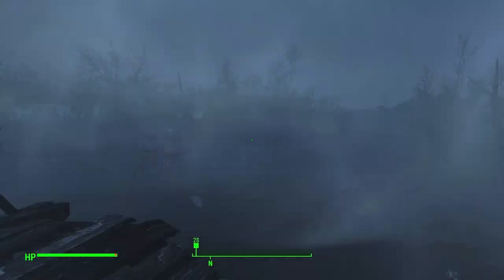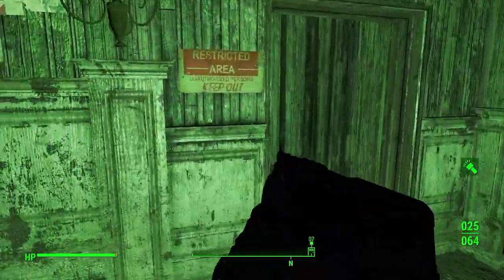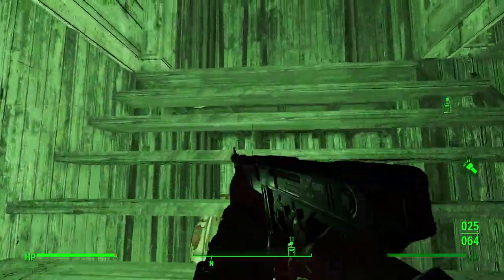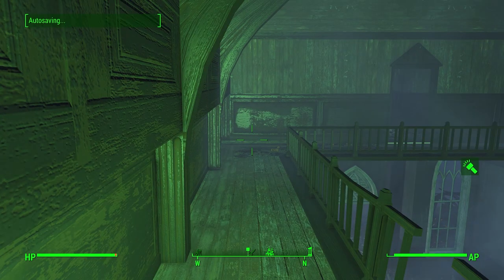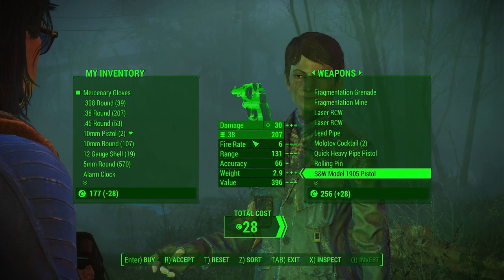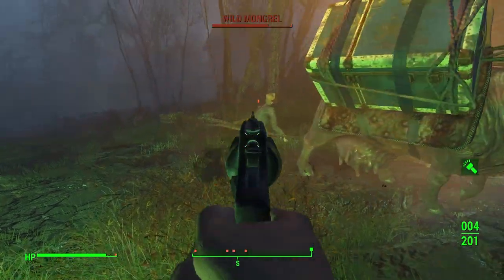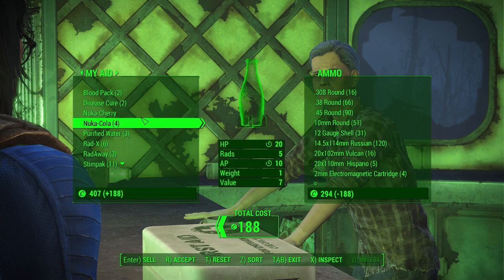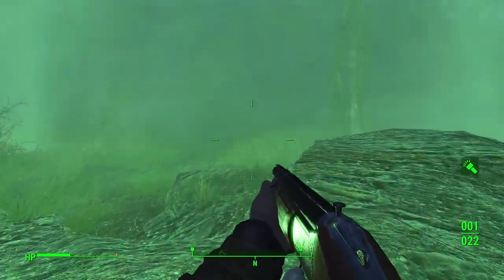Helping a Diner In Trouble! | Fallout 4 Modded Gameplay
Hello everyone it's bay here! Embark with me as we survive and adventure in the world of Fallout 4 with a intense amount of mods. but focus on Sim Settlements!